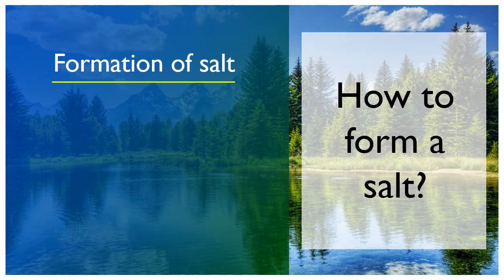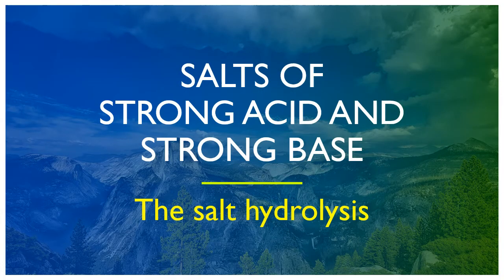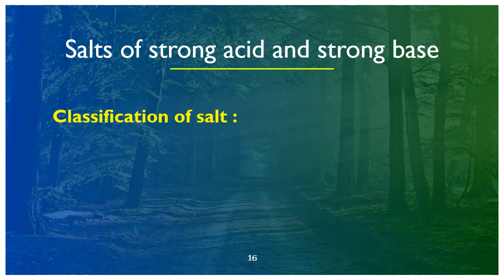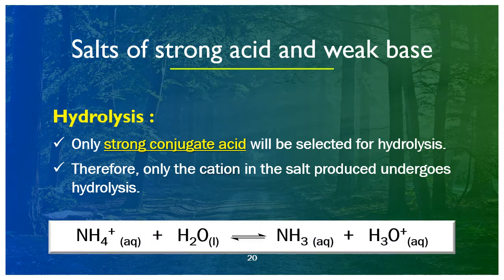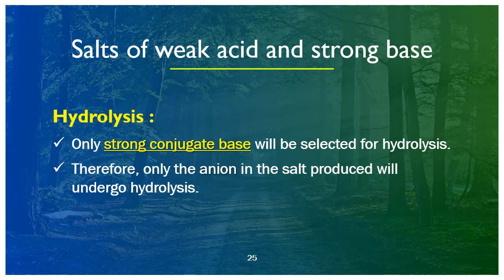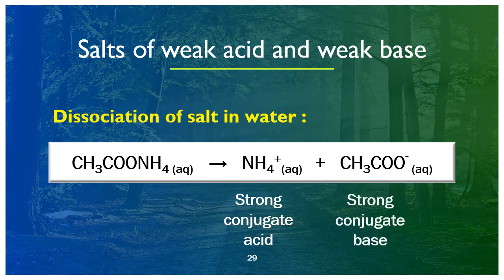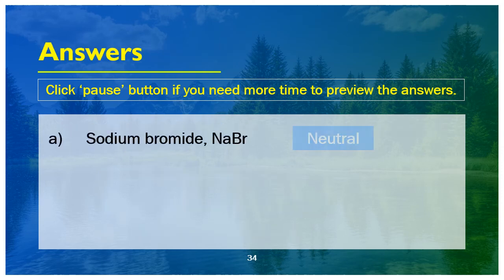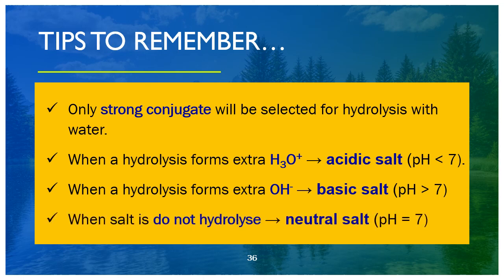7 1 - Salt hydrolysis (Lesson 4)